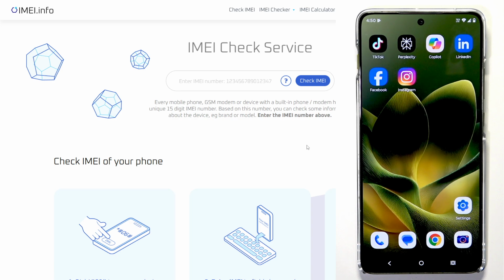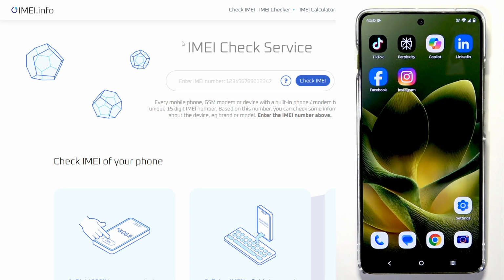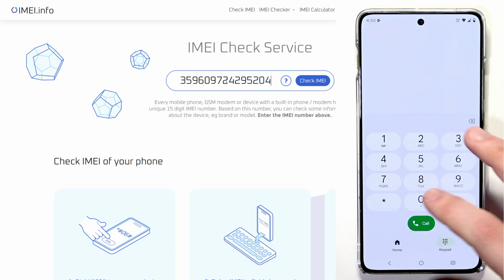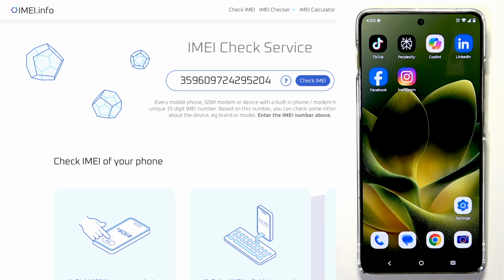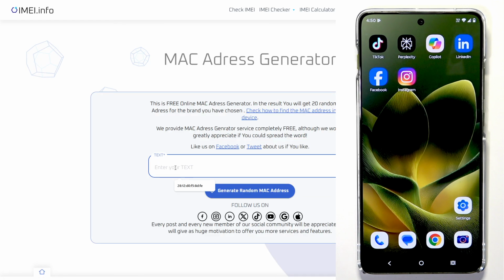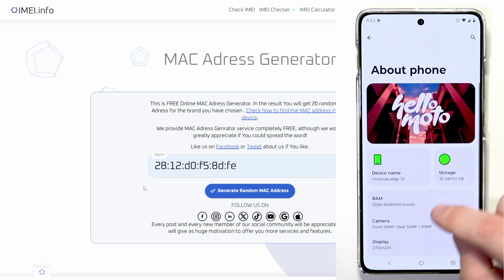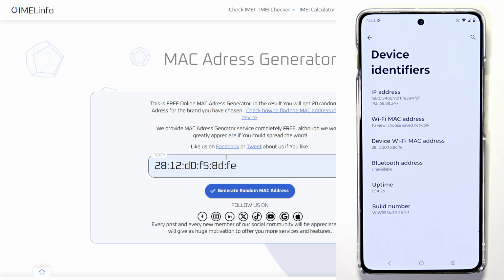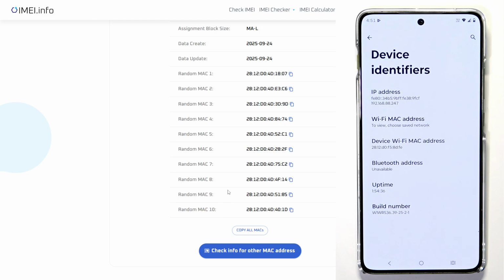MOTOROLA Edge 70 – How to generate random MAC Address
In this video you will learn how to generate random MAC addresses for your MOTOROLA Edge 70 step by step. I show where to find your IMEI and your device Wi‑Fi MAC address, how to enter those values into an online MAC Address Generator, and how to copy the randomized MACs to use them for privacy or testing. This quick guide is useful if you want to randomize your MAC for better privacy on public Wi‑Fi or to test network behavior on your Edge 70.

How to generate random MAC address on MOTOROLA Edge 70?
How to find IMEI and Wi‑Fi MAC on MOTOROLA Edge 70?
How to use a MAC Address Generator for MOTOROLA Edge 70?

0:00 Intro – what we’ll do
0:07 Step 1 – enter your IMEI in the generator window
0:17 How to check IMEI: open phone app, dial *#06#
0:27 Click Check and scroll to Basic Checks → MAC Address Generator
0:38 Step 2 – find your true Wi‑Fi MAC: Settings → About phone → Device identifiers
0:57 Step 3 – type your Wi‑Fi MAC and click Generate Random MAC Address
1:09 Results – copy single MAC or use Copy All MACs
1:18 Wrap up and subscribe